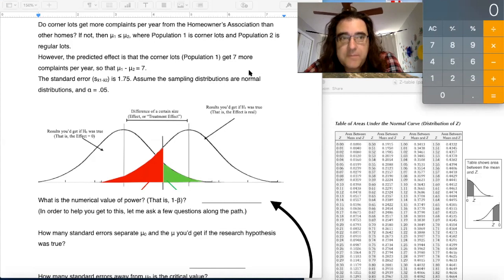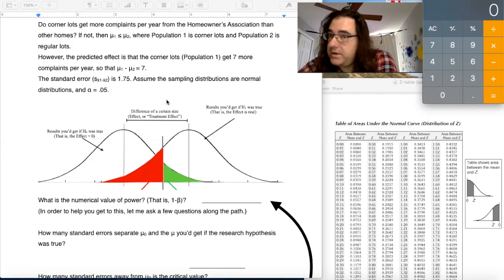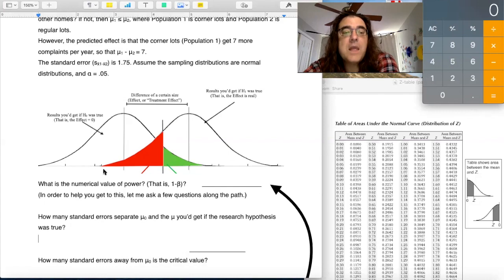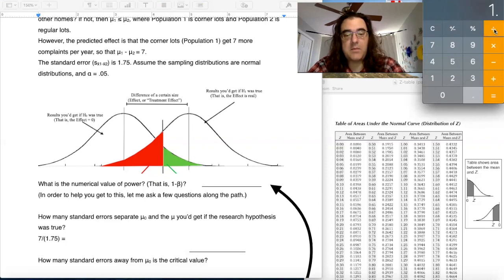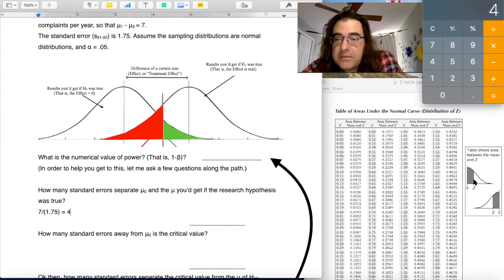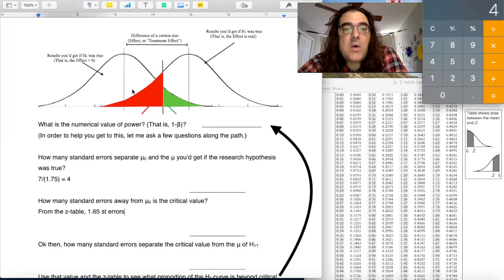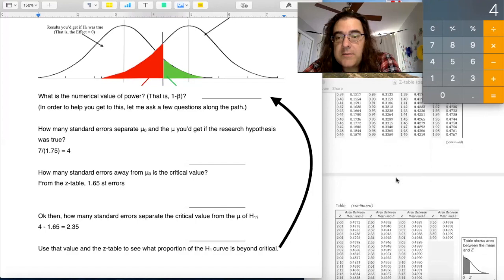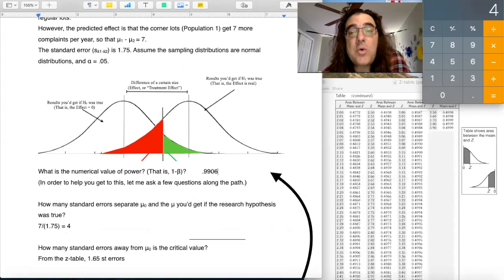In Class 7 General Page 2 Walkthrough